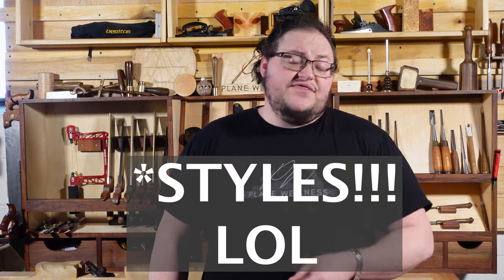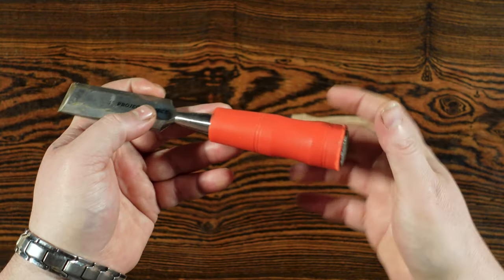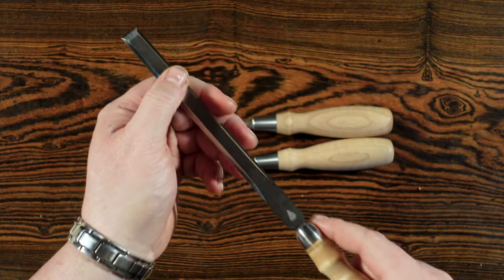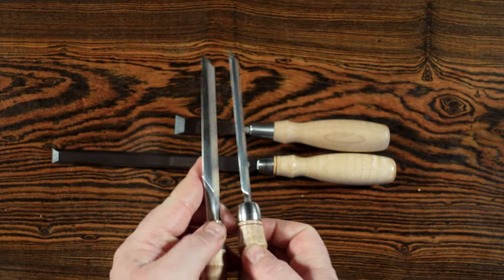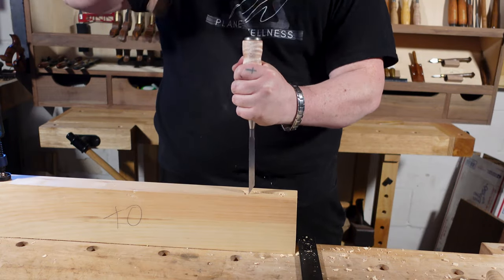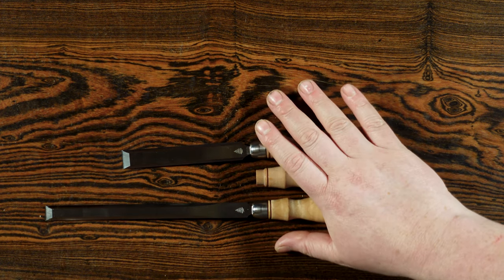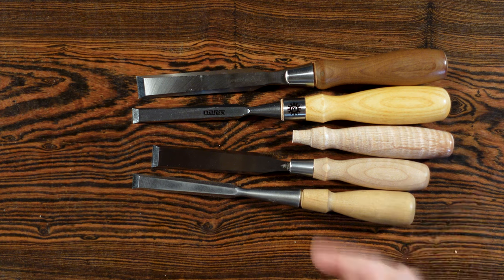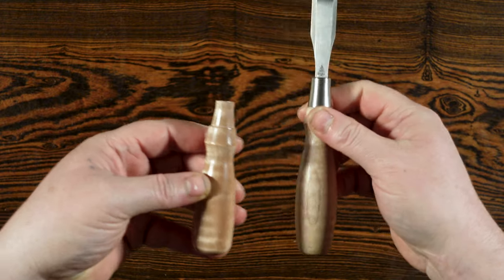Different Chisel Styles and Their Uses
In this video we check out 5 different Blue Spruce chisel styles and different handle sizes. We will look at pairing chisel, dovetail chisel, butt chisel, bench chisel, and mortise chisel. As well as short, standard and long handles. This will help you decide which styles you need in your shop.

Plane Wellness: Woodworking courses which are free to individuals who are 18+ years old with a mental health diagnosis, physical disability or are a disabled veteran